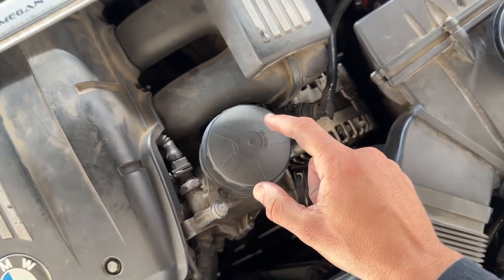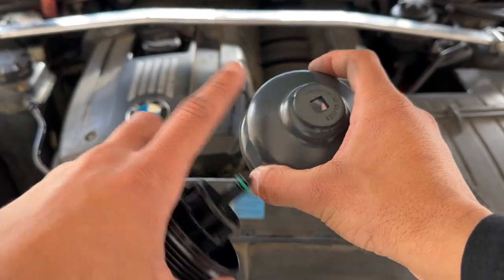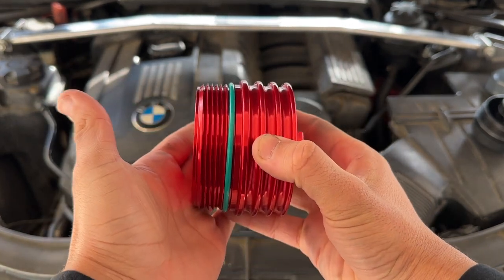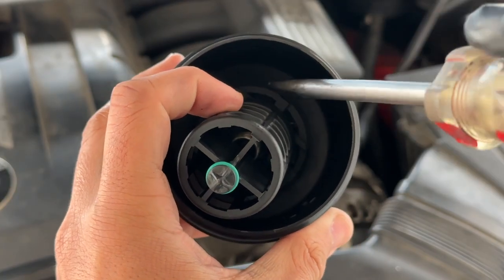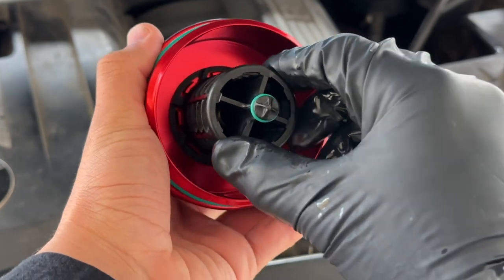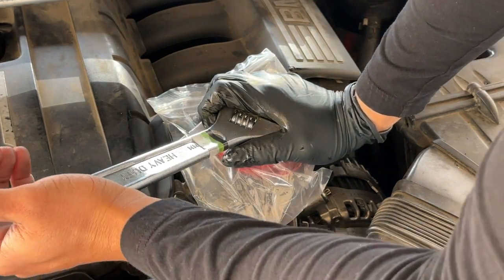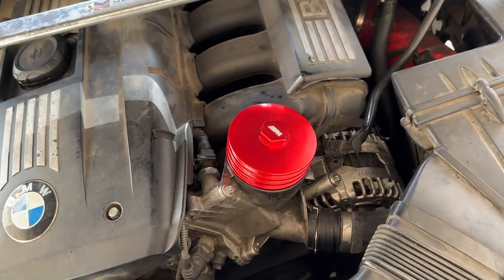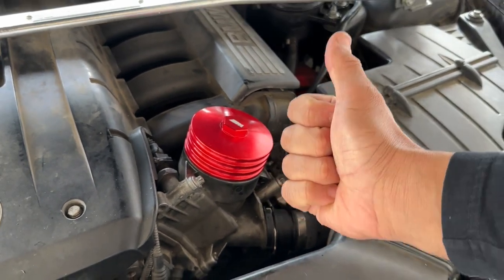Upgraded BMW E90 E92 Performance Metal Oil Filter Cap! | N20 N52 N54 N55 S55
Upgrade your PLASTIC BMW Oil Filter Cap to a performance METAL one that'll draw eyes to your engine bay, every time you pop the hood! This upgrade is a small, yet very noticeable modification that'll improve removal, installation and longevity of your oil filter cap!

My Interior Modifications:
5D High Gloss Carbon Fiber Wrap

My Wheel Setup:
5x120MM Hubcentric 15MM Wheel Spacers
5x120MM Hubcentric 20MM Wheel Spacers